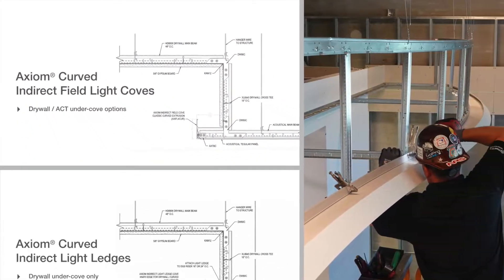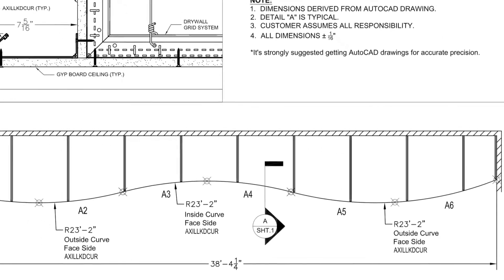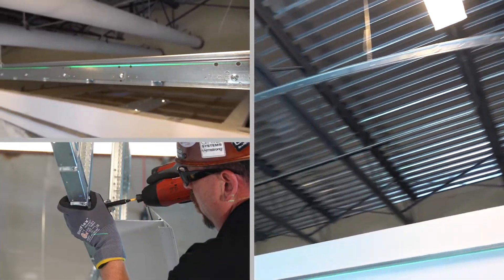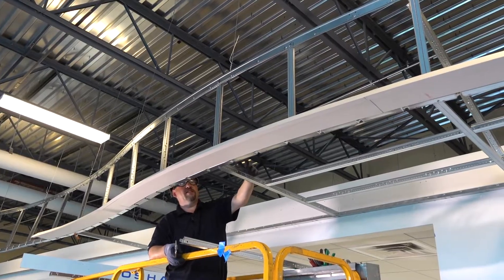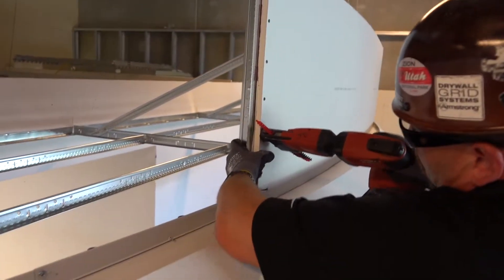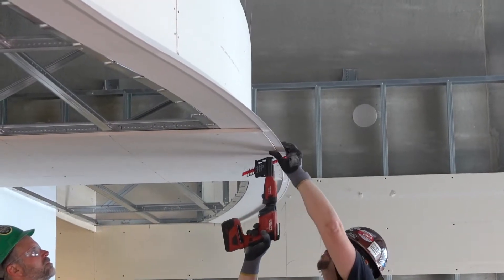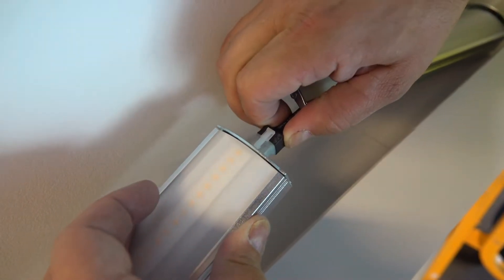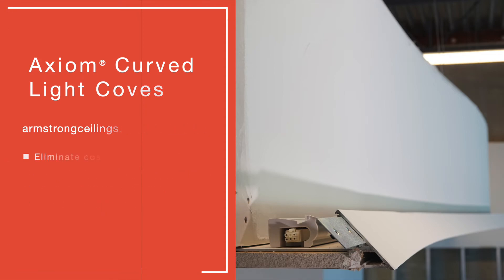Easy Curved Lighting Installation | AXIOM Light Coves | Armstrong Ceiling Solutions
Light coves don’t have to be straight. Learn the installation options for installing AXIOM Curved Light Coves in hours not days with a consistent fit and finish.